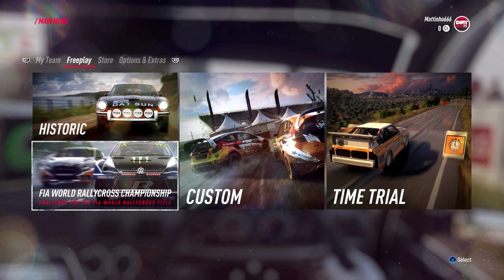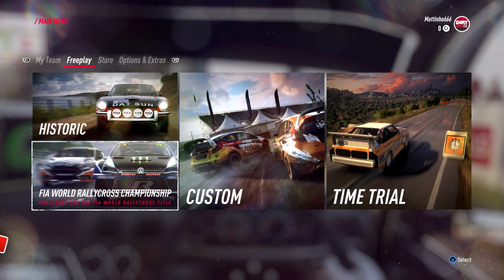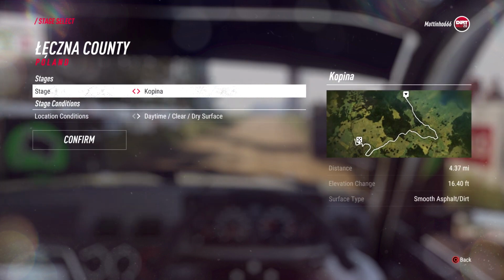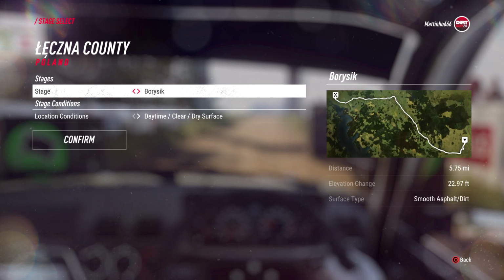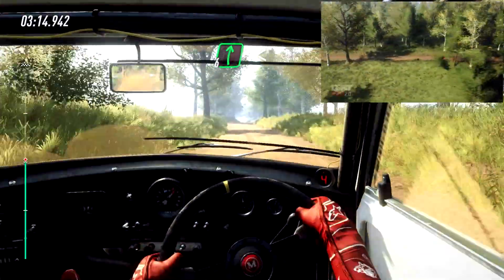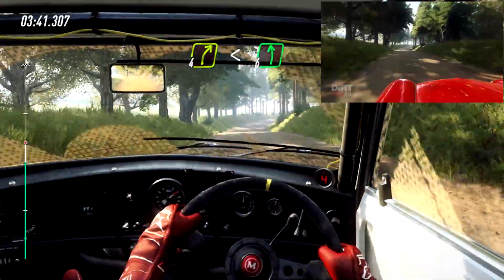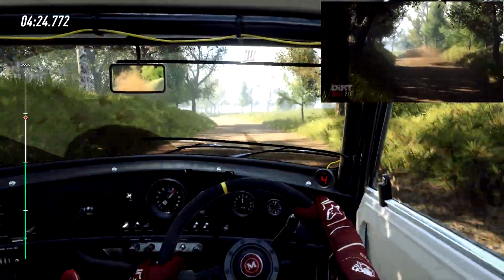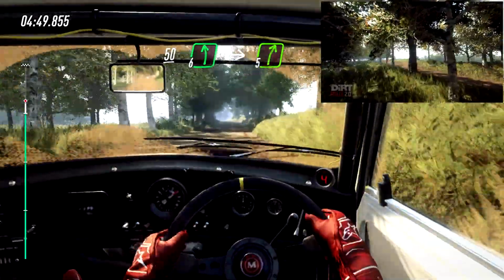Dirt Rally 2.0 | First Play!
The highly anticipated Dirt Rally 2.0 is finally here and i'm going to be trying it out, giving you my first impressions and trying not to fail too bad as I take the awesome Mini Cooper to Poland for a test drive!